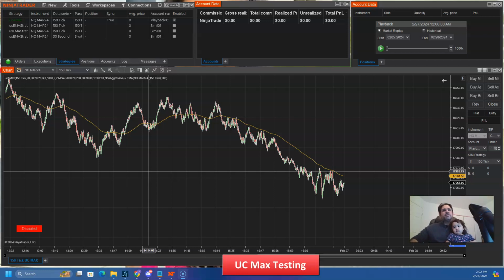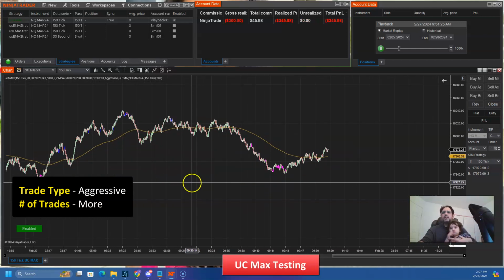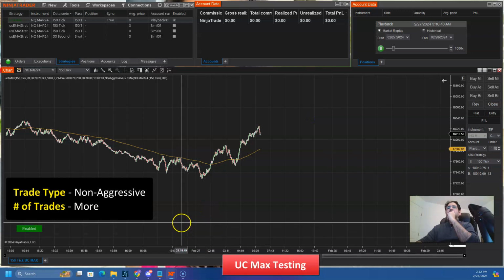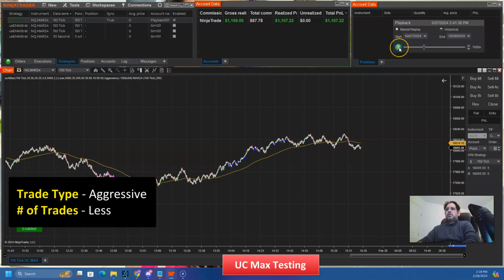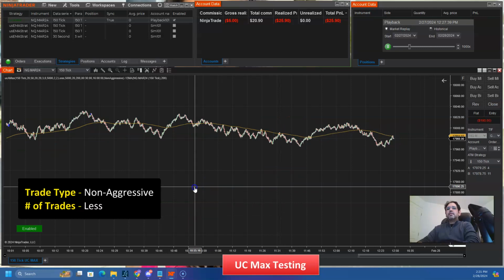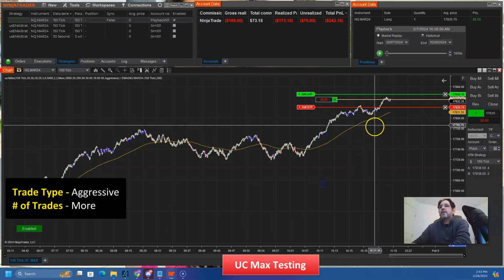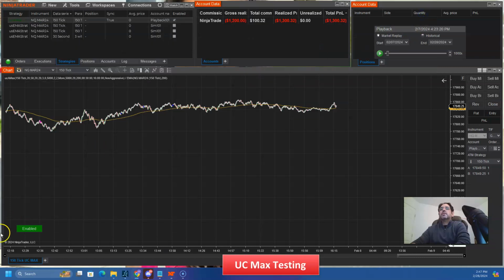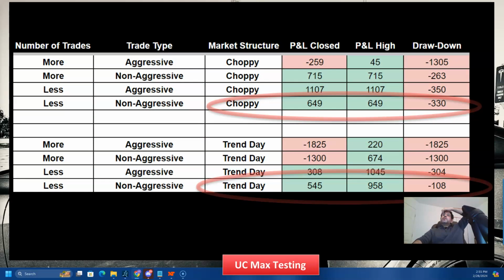Testing UC Max Strategy | Going over the strategy settings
Fellow Traders, as you know I have been heads down working to improve the UC Max strategy. I received the updated code today and wanted to run it on two different market structures with the available parameter settings to test it out, and ideally show how folks with different risk profile can use this strategy.

I would like to keep all the process and development transparent. So really appreciate your patience as I finalize it.

This video does not highlight the difference between EMA and MAX.

00:00 Intro
00:45 Settings
02:30 Choppy Day - Aggressive Type and More Trades
07:20 Choppy Day - Non-Aggressive Type and More Trades
10:30 Choppy Day - Aggressive Type and Less Trades
13:24 Choppy Day - Non-Aggressive Type and Less Trades
17:10 Looking for a Trend Day
17:50 Trend Day - Aggressive Type and More Trades
20:45 Trend Day - Non-Aggressive Type and More Trades
23:00 Trend Day - Aggressive Type and Less Trades
25:10 Trend Day - Non-Aggressive Type and Less Trades
26:30 Summary of Results

Statistical Edge + Active Trade Management Template = Consistent Results